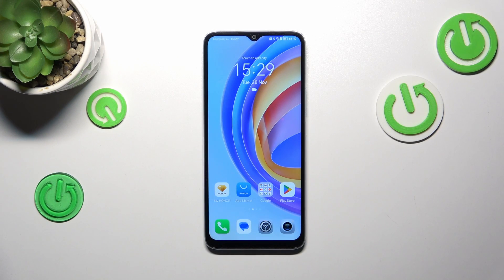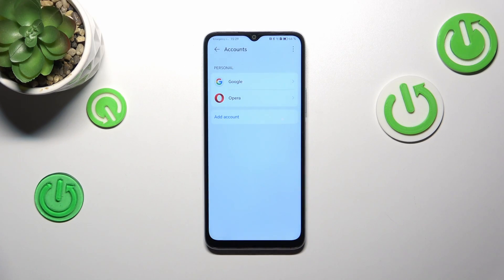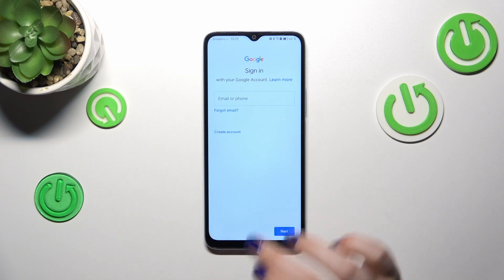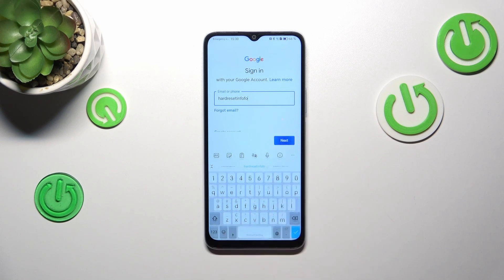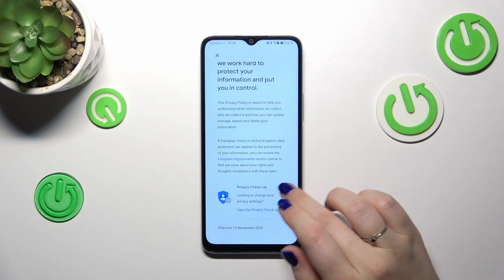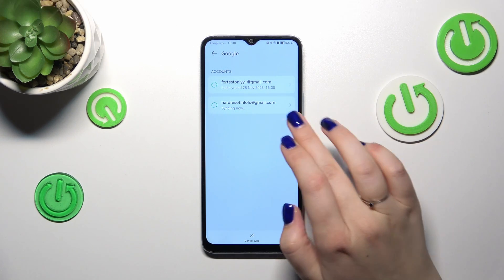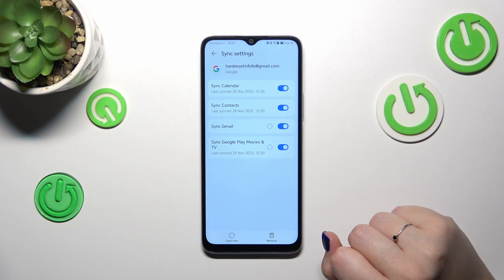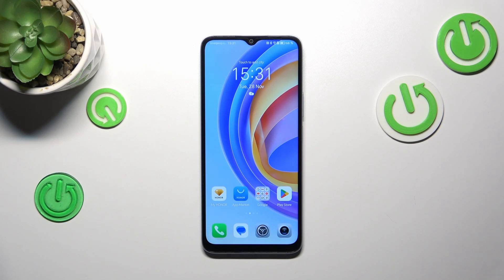How to Add & Remove Google Account on HONOR X6a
Effortlessly manage your Google accounts on the HONOR X6a! Join our tutorial to learn the steps for adding and removing Google accounts. Streamline your device's synchronization and stay in control of your Google services with ease.

How to sign into a Google account on HONOR X6a? How to log into a Gmail account on HONOR X6a? How to manage Google accounts on HONOR X6a?